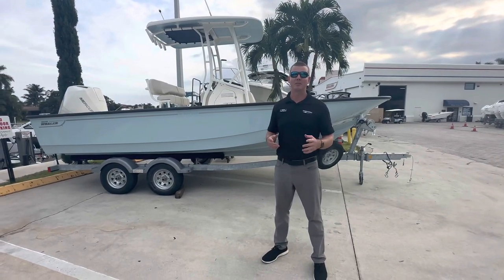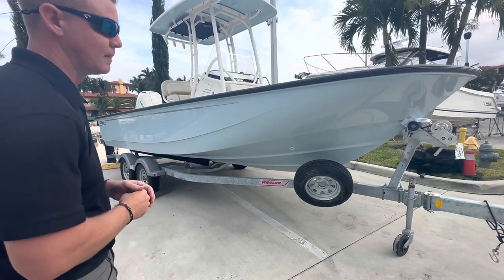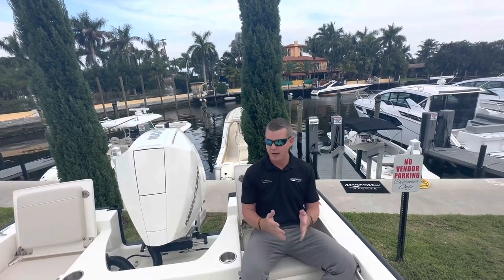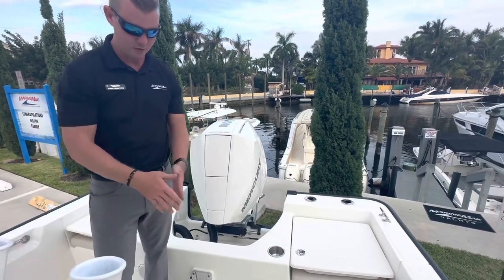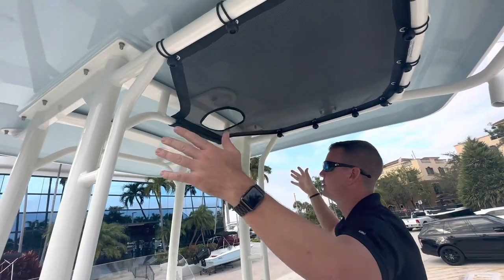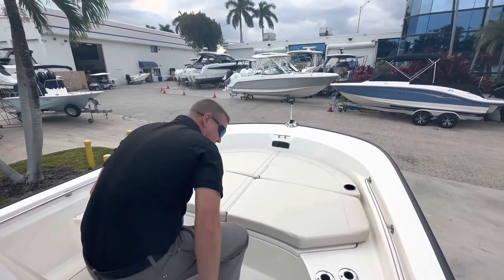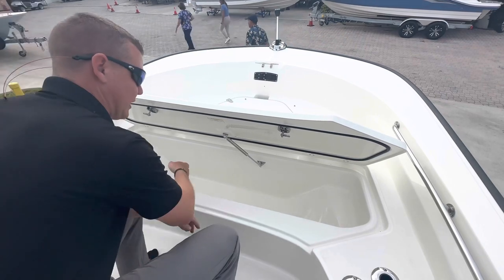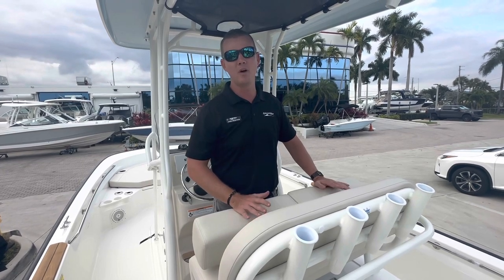Brand New Boston Whaler 210 Montauk at MarineMax Pompano Beach!!